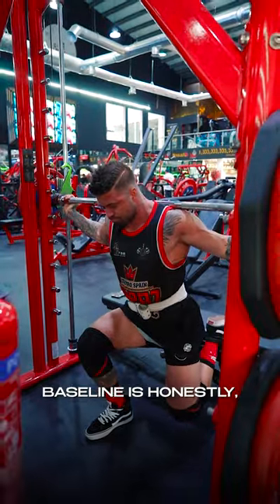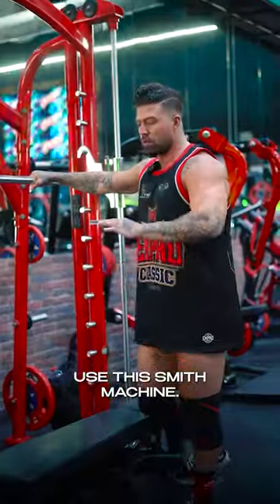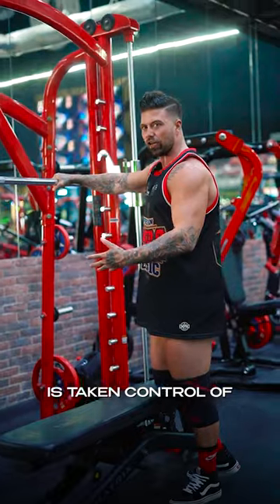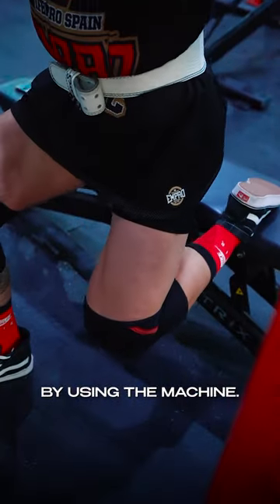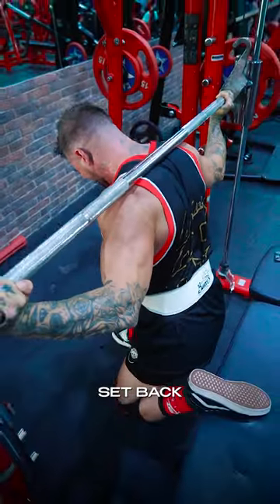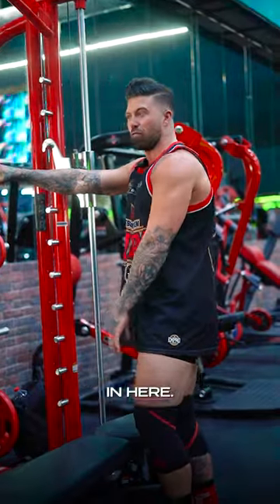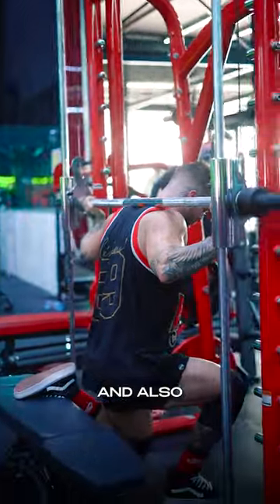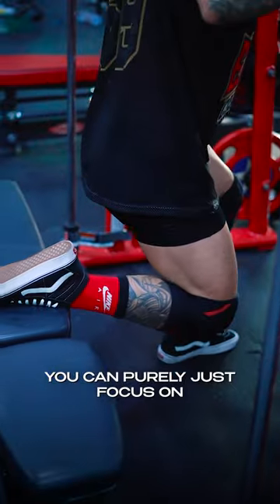How To Grow Your Glutes & Quads | Bulgarian Split Squats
- Online Coaching Enquiry